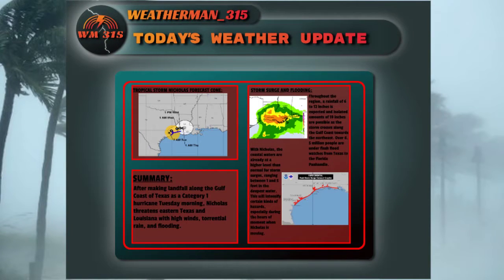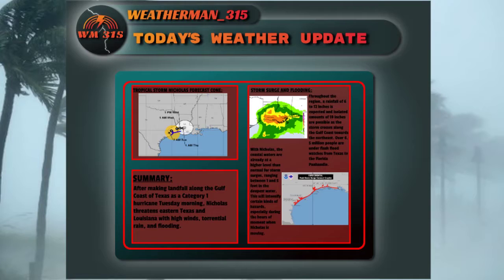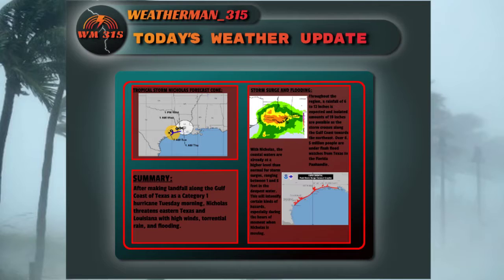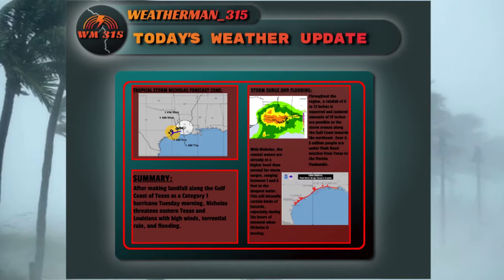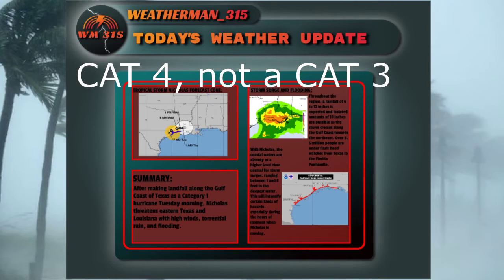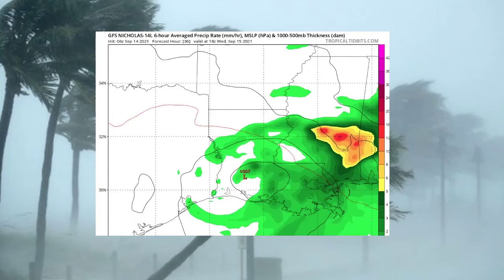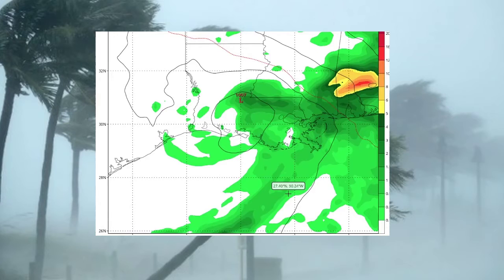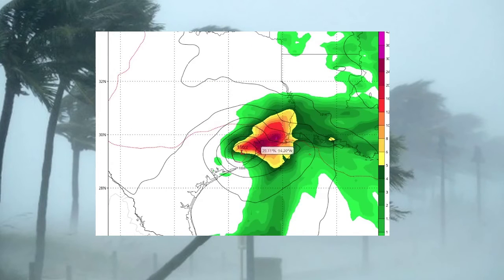Hurricane Nicholas Makes Landfall in Texas | Brings Flooding to TX and LA as a Tropical Storm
Here's your latest update on Tropical Storm Nicholas. After making landfall along the Gulf Coast of Texas as a Category 1 hurricane Tuesday morning, Nicholas threatens eastern Texas and Louisiana with high winds, torrential rain, and flooding.